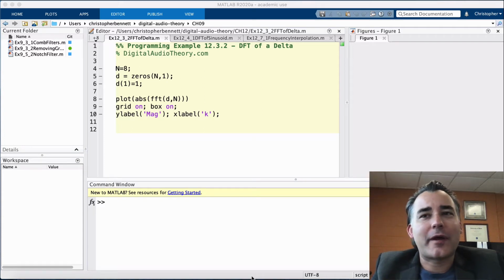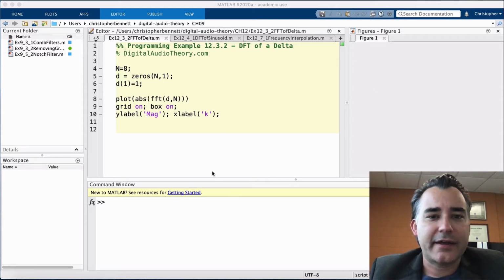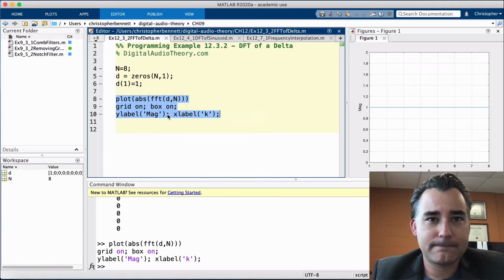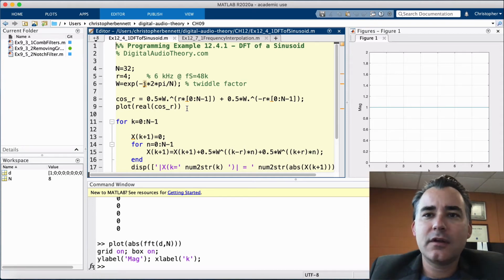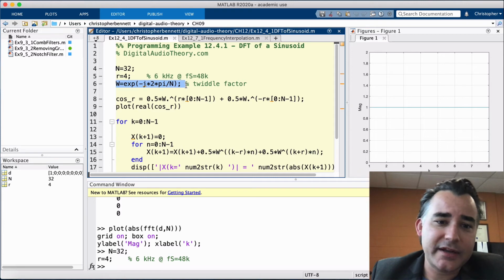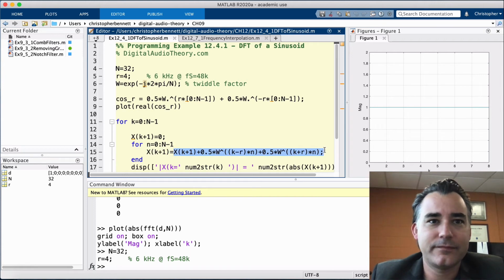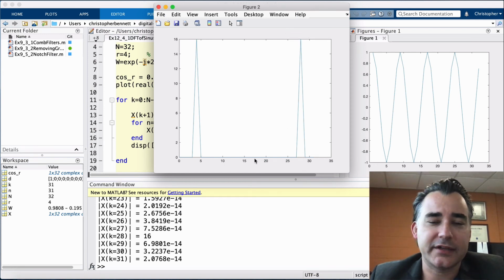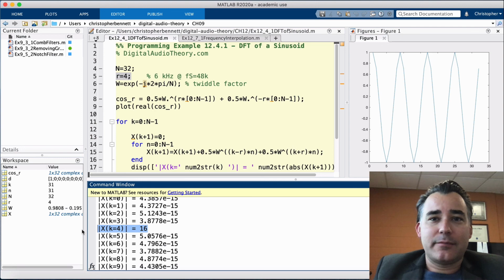Discrete Fourier Transform: Delta & Sinusoid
Programming Examples 12.3.2 & 12.4.1 - Digital Audio Theory: A Practical Guide by Professor Bennett | DigitalAudioTheory.com